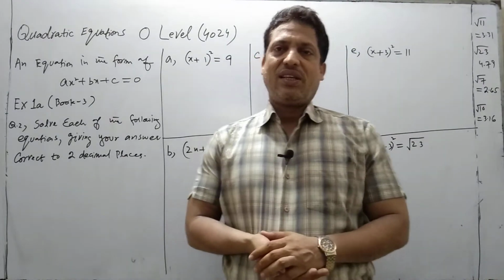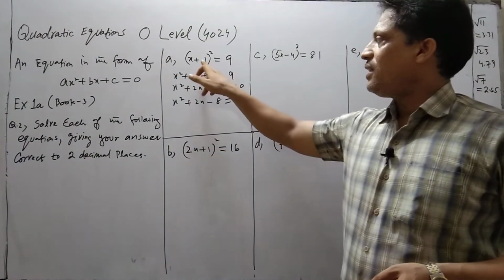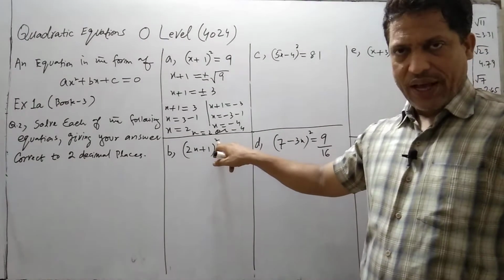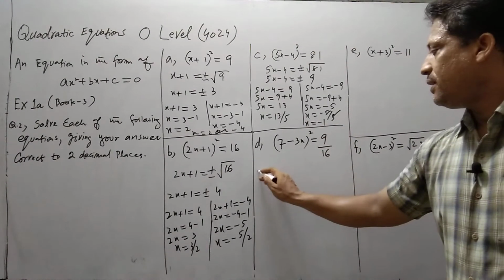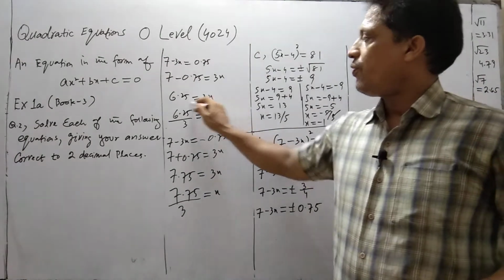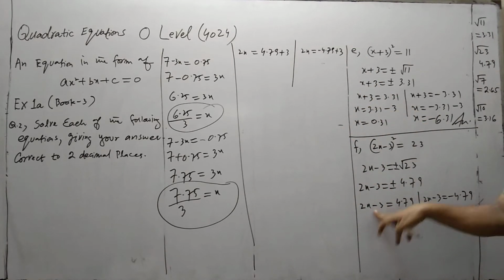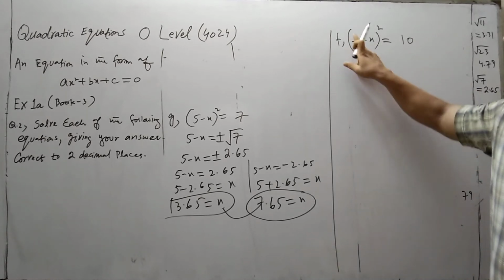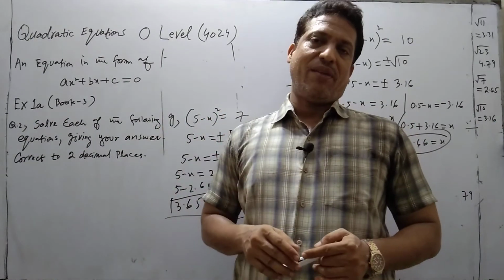Quadratic Equations lecture #2(Solve Quadratic Equation using method of Factorization) O level 4024.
Hi ,I am Muhammad Asim ,I want to teach you online O level math (4024), with your motivation , I will cover all topics of O level math .I will take questions from  math Book 1, Book2 , book 3 and Book 4, like in this lecture I choose one topic i-e Quadratic Equations , I choose math book-3 , i will give you all methods to solve any quadratic equation , like by factorization , by completing square and by using quadratic formula so that after my lecture you will be able to do each and every question of this topic .I assure you after completing each topic you will be eligible to do each and every question of that topic which I will teach you .